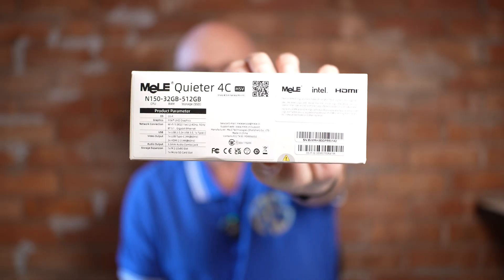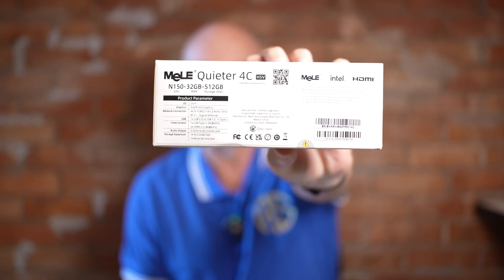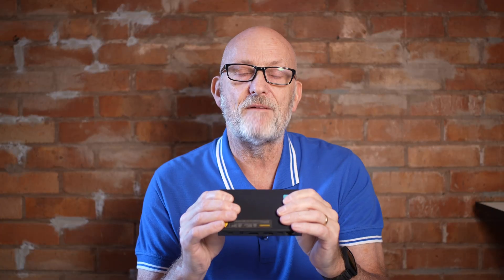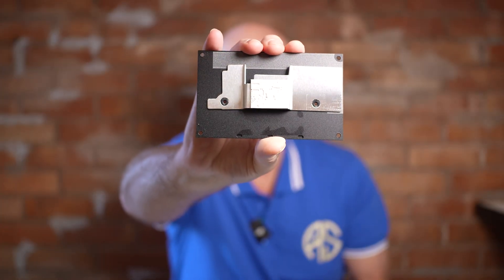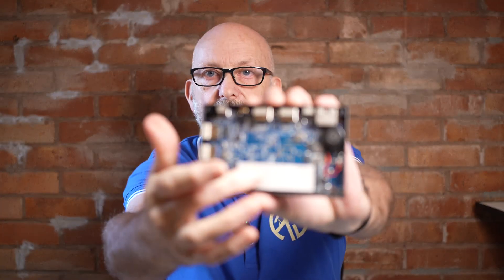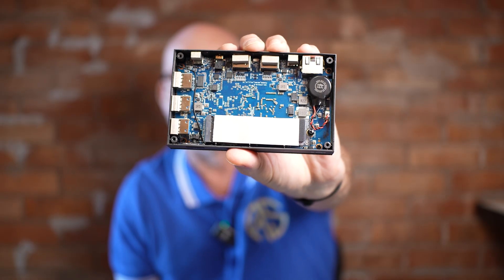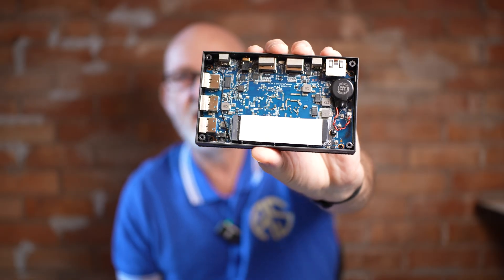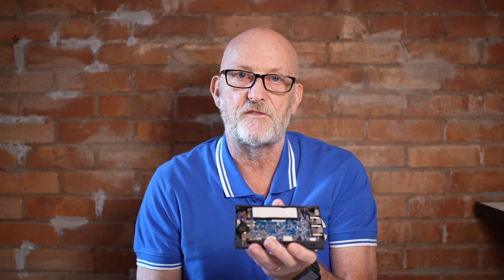Mele Mini PC's, Are They Still The Best Choice ?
Are these small mini PC's still the best choice to run your astrophotography rigs, check out this video and make your own mind up.

If you see something that you find interesting or useful then please consider buying me a coffee, it will be much appreciated, and help with the ongoing development of this channel.